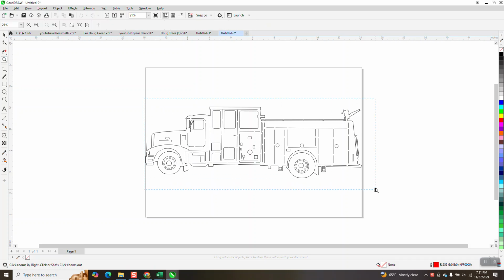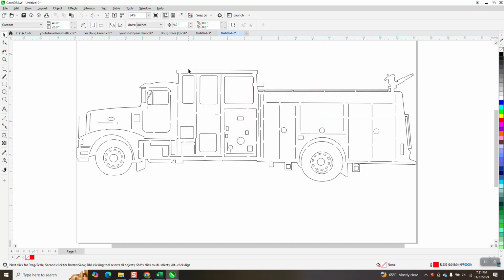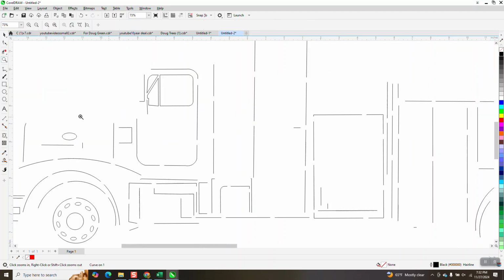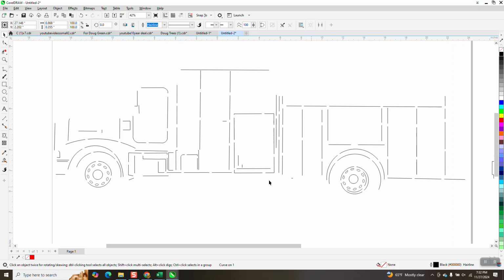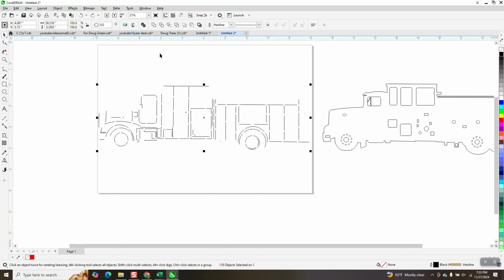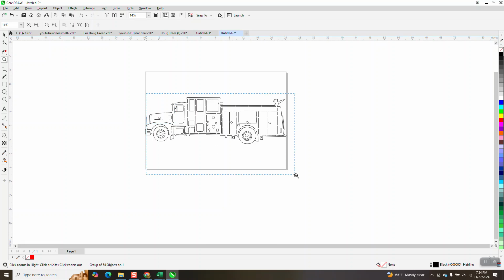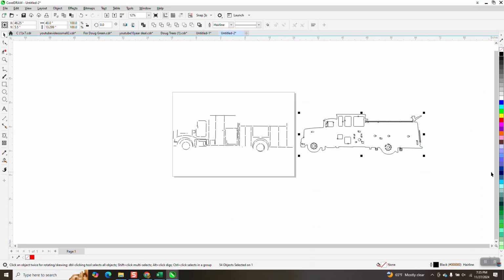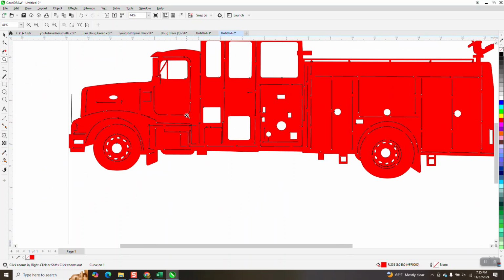Corel Draw Tips & Tricks Converrt Outlines to an Object and how it works